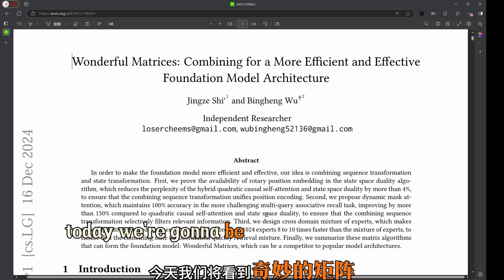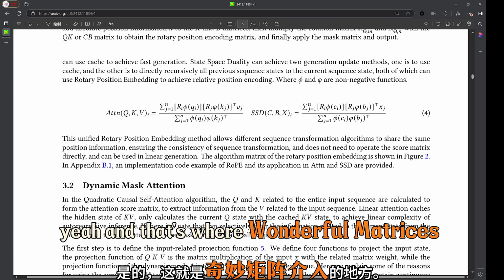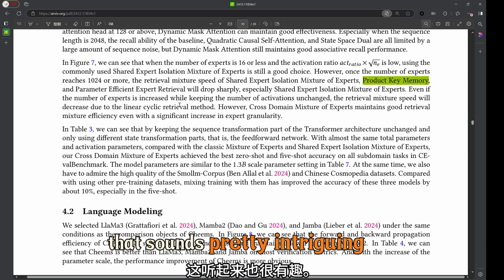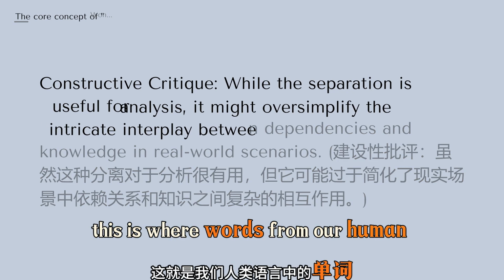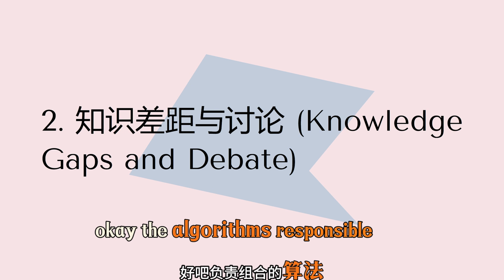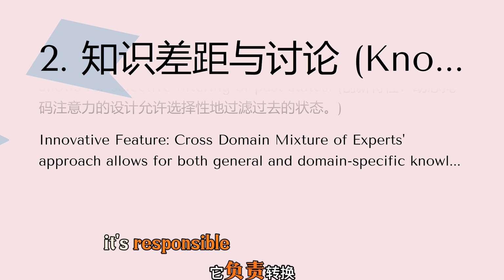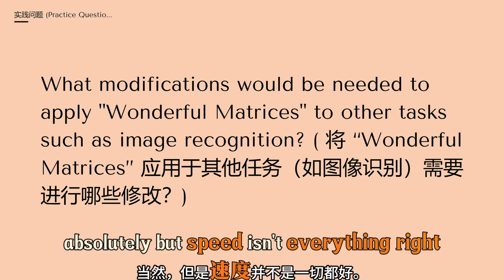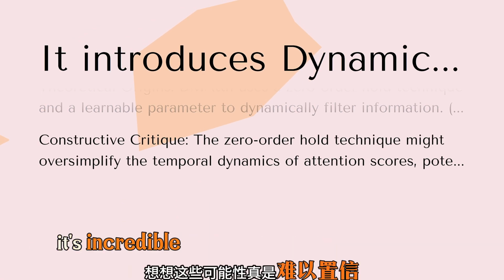Wonderful Matrices: Combining for a More Efficient and Effective Foundation Model Architecture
In order to make the foundation model more efficient and effective, our idea is combining sequence transformation and state transformation. First, we prove the availability of rotary position embedding in the state space duality algorithm, which reduces the perplexity of the hybrid quadratic causal self-attention and state space duality by more than 4%, to ensure that the combining sequence transformation unifies position encoding. Second, we propose dynamic mask attention, which maintains 100% accuracy in the more challenging multi-query associative recall task, improving by more than 150% compared to quadratic causal self-attention and state space duality, to ensure that the combining sequence transformation selectively filters relevant information. Third, we design cross domain mixture of experts, which makes the computational speed of expert retrieval with more than 1024 experts 8 to 10 times faster than the mixture of experts, to ensure that the combining state transformation quickly retrieval mixture. Finally, we summarize these matrix algorithms that can form the foundation model: Wonderful Matrices, which can be a competitor to popular model architectures.